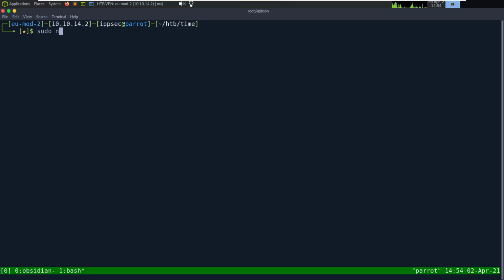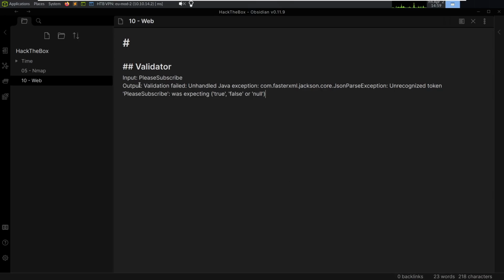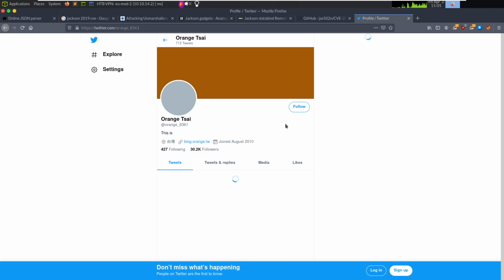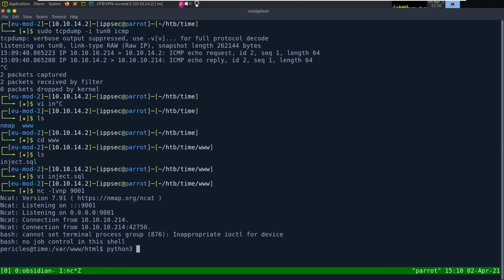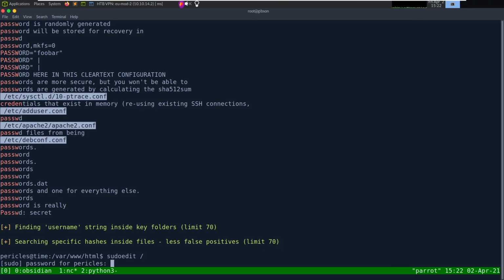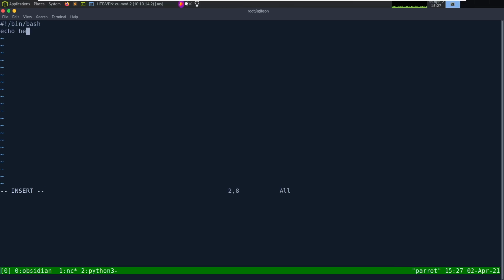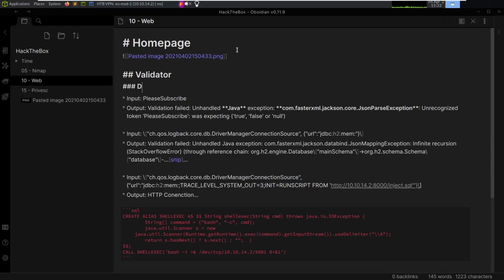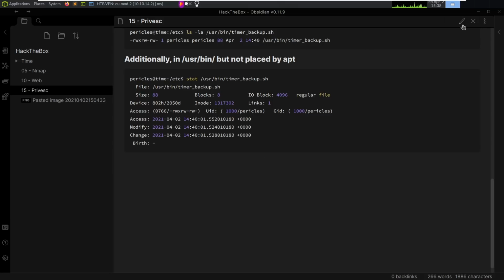HackTheBox - Time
00:00 - Intro
01:00 - Start of nmap
03:30 - Poking at the website
04:20 - Finding a way to generate error messages
06:45 - Researching the error message
08:50 - Throwing a random exploit from the internet and getting a new error
11:40 - Trying another exploit but this one will make a HTTP Request back to our server
14:00 - Testing RCE with this exploit with a simple ping
15:50 - RCE Confirmed switching to a reverse shell
18:04 - Running LinPEAS
22:40 - Exploring the custom System Backup Timer Service
25:30 - Editing the Timer Backup Shell Script to get Root
26:25 - Extra Content - Explaining some forensics with time stamps
29:20 - Writing a quick script to search our path for files with full time stamps
31:25 - Cleaning up our notes.